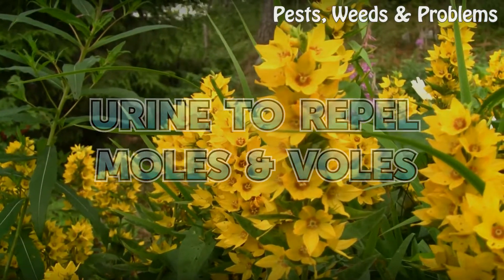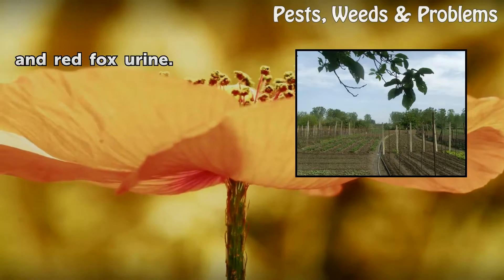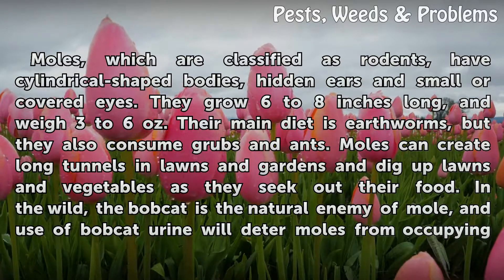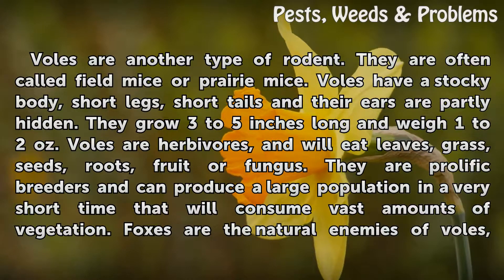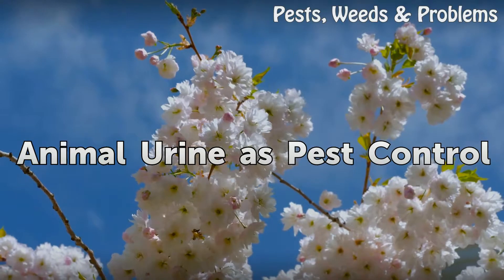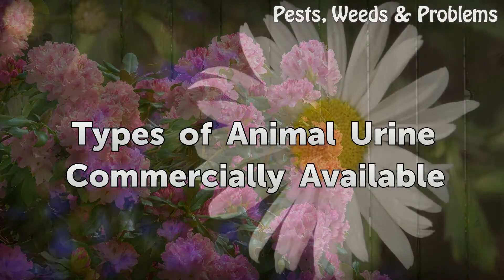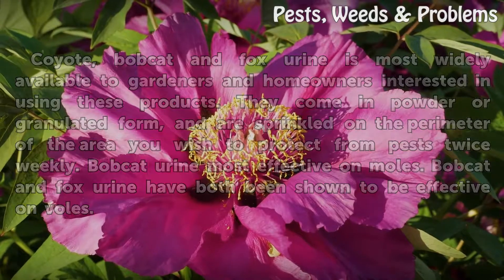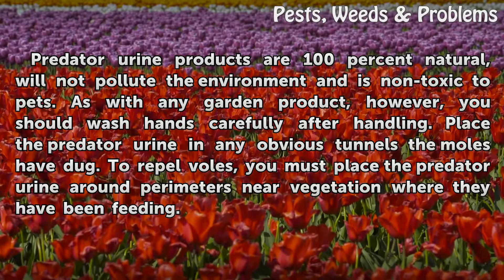Urine to Repel Moles & Voles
Urine to Repel Moles & Voles. Moles and voles are common garden pests that can cause serious damage to lawns and gardens. Predator urine uses the highly-developed sense of smell in these rodents and their instinct of predators to persuade them to avoid areas that might be too dangerous for them to inhabit. A 1997 study on meadow voles from National...

Table of contents Urine to Repel Moles & Voles
About Moles 00:46
About Voles 01:23
Animal Urine as Pest Control 02:06
Types of Animal Urine Commercially Available 02:37
Safe Use of Animal Urine Products 03:07